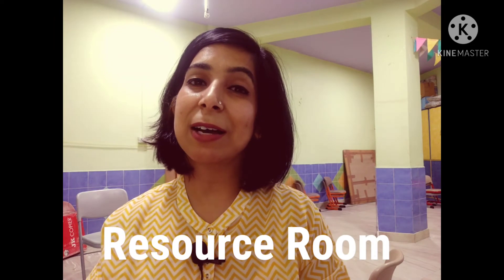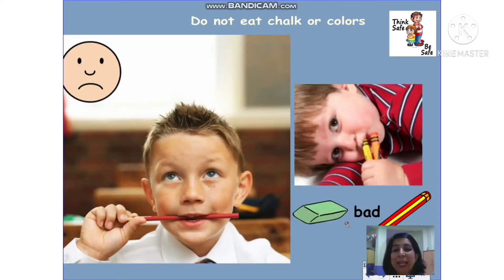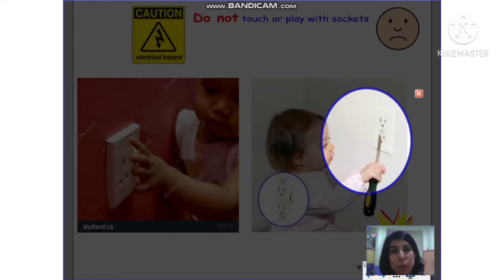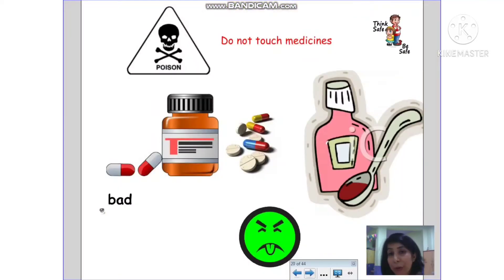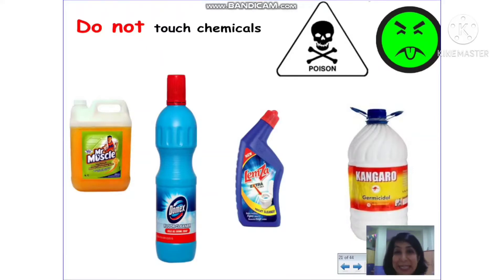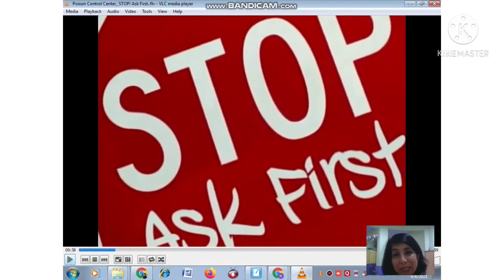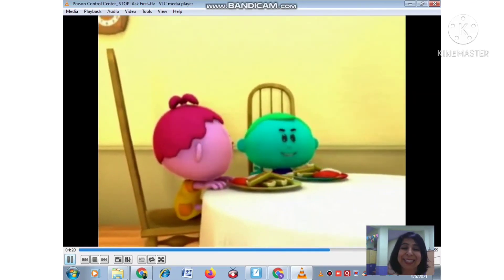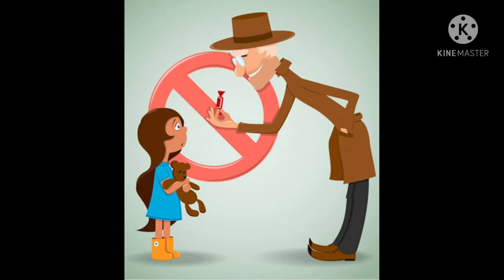Safety Rules - part 1